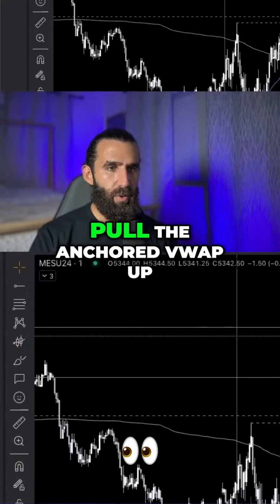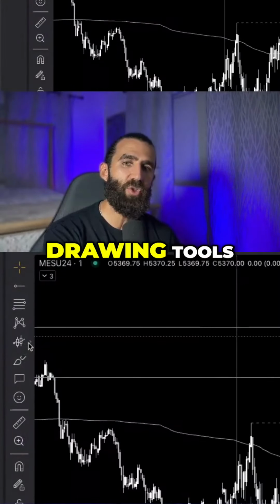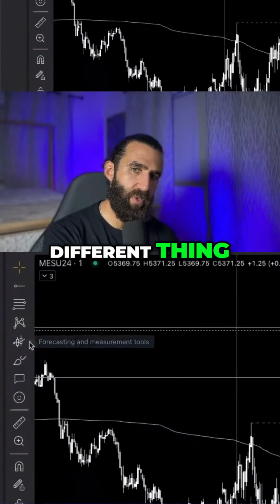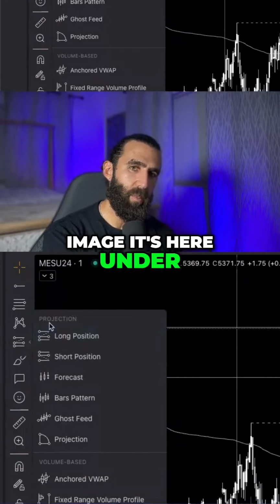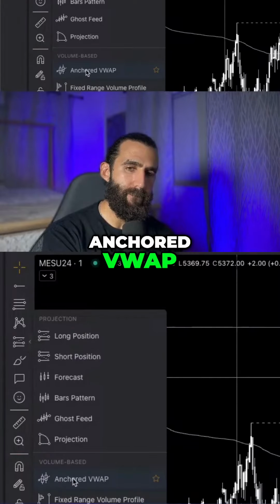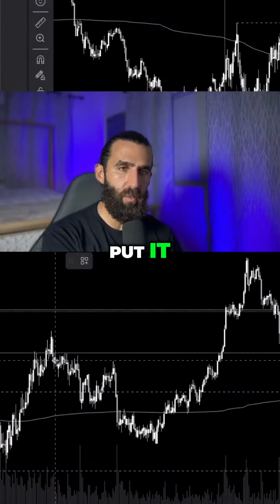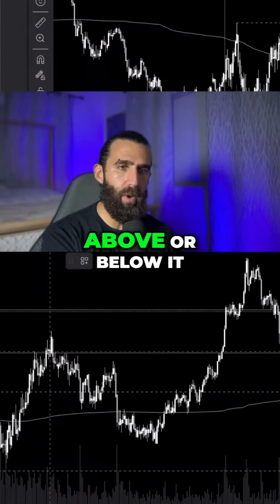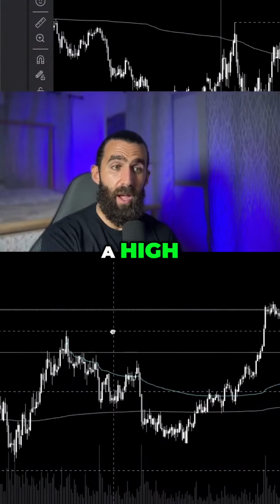How to use Anchored VWAP